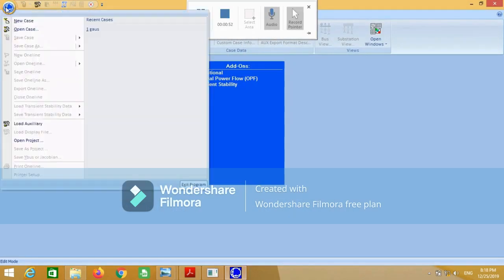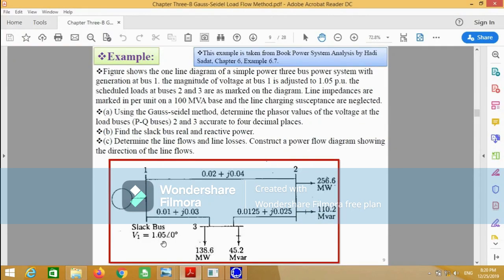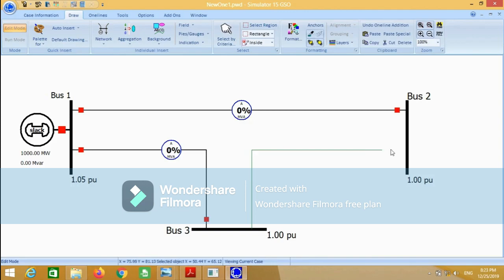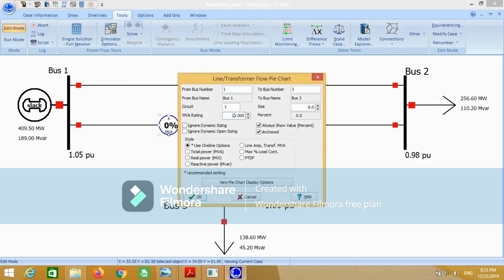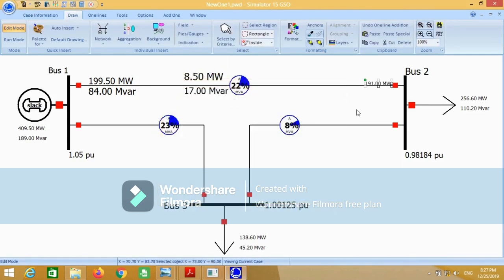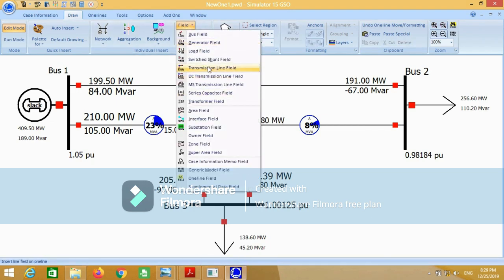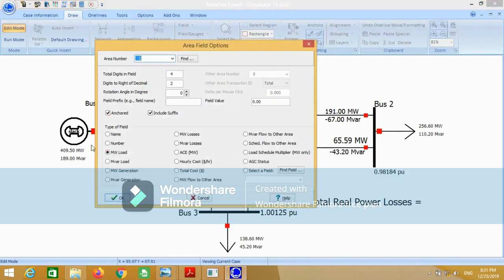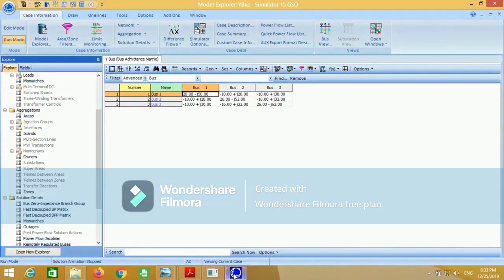Power flow analysis | load flow analysis in PSS/E.Power Flow analysis kesa kren.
power flow analyisis using power world simulator, defining load bus and generator bus, calculating power losses and line losses.
Power analysis kesa calculate kren ?
How to power system analysis.